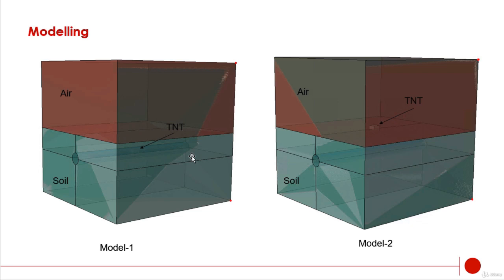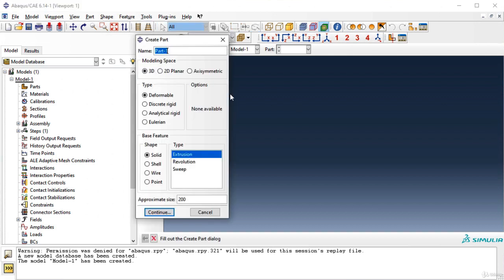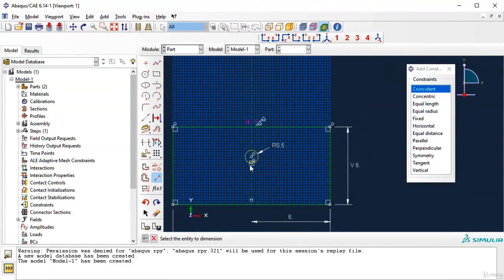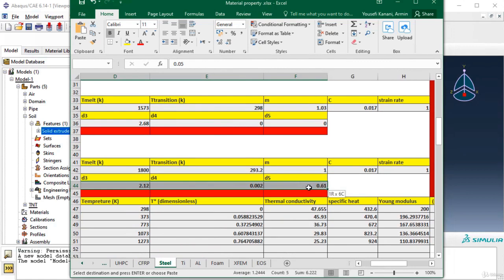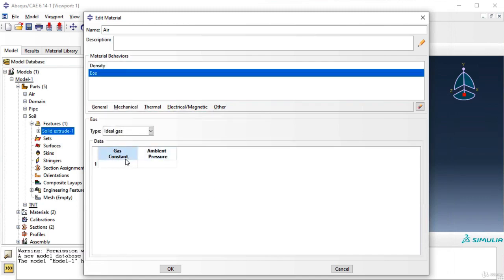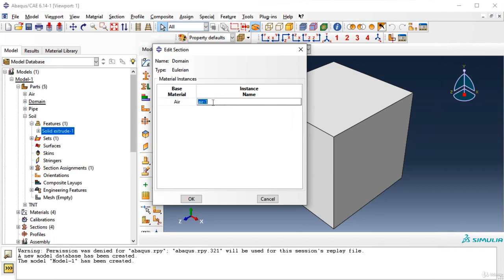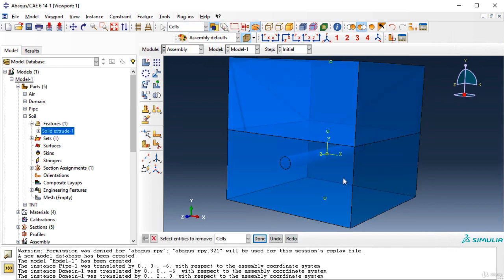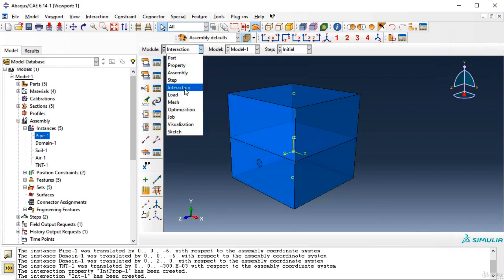3 Example 2 Underground pipeline Part 1